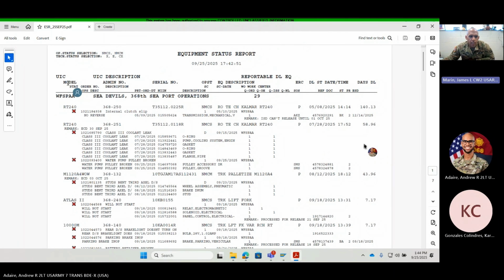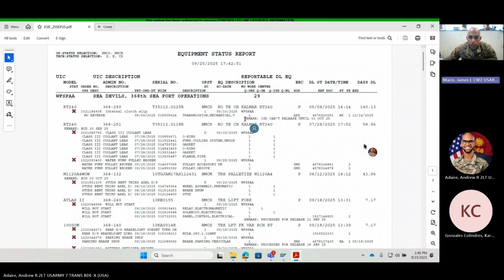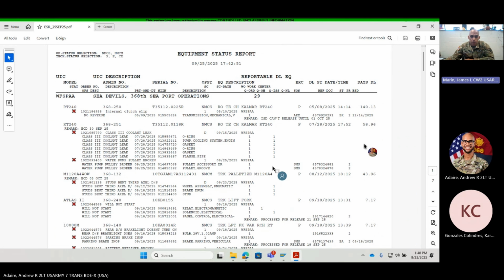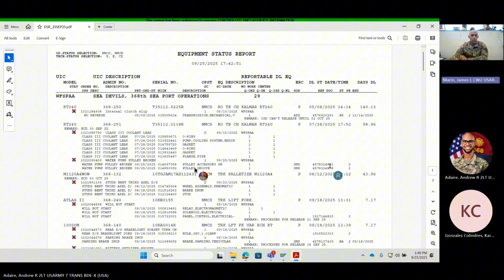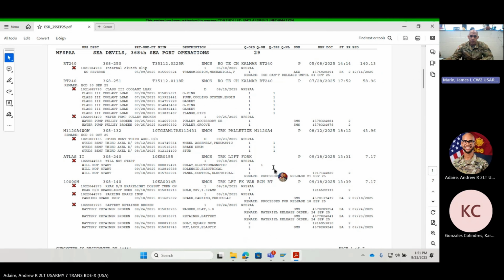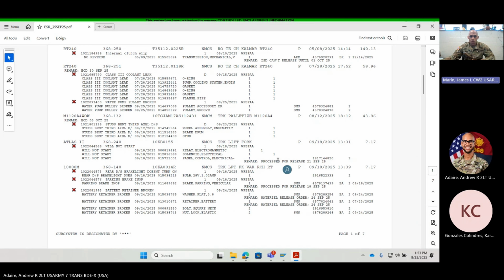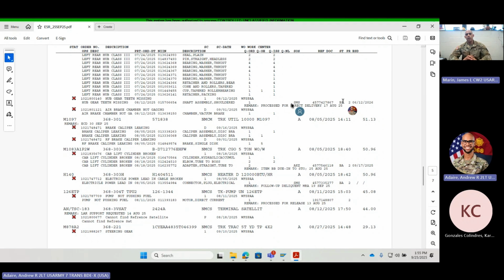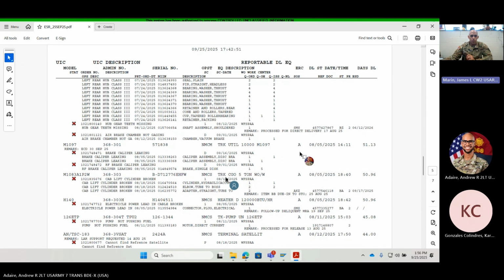EP -6 GCSS-ARMY ESR part 2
In this Maintenance University lesson, we read a live ESR (Equipment Status Report) and walk line by line through what each section means.
I’m CW2 Marin, Senior Maintenance Warrant Officer with 7th Transportation Brigade (Expeditionary), and I’ll show you how to translate the data into decisions for your formation.

✅ You’ll learn:
• How to read the ESR summary and line-items
• How to interpret NMCM vs NMCS status
• How to spot pacing items and priority equipment
• How to validate remarks and use them for CMDP readiness
• How to brief ESR data with clarity and confidence

🧭 Timestamps:
00:00 Intro
1:17:00 Opening the Live ESR
1:18:21 Top Summary Fields
1:20:01 Line-by-Line Breakdown
1:23:31 Pacing Items & Critical Equipment
1:26:01 Reading Remarks for Action
1:28:01 Leadership Takeaway & Close

⚙️ Maintenance University Series: EQUIPSIT | ESR | ZMPRT | ORIL | PGR | CMDP

🔧 Purpose: Help leaders read their ESR live, connect data to action, and build clarity across the formation.